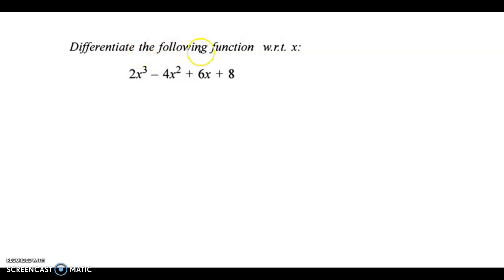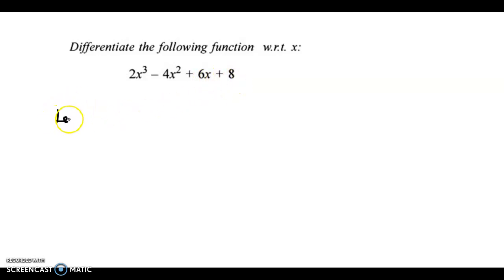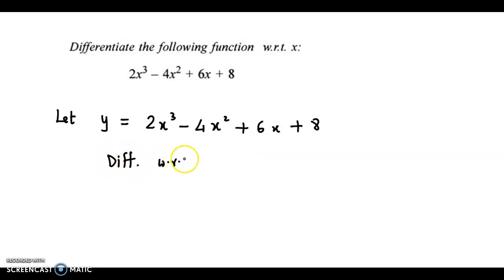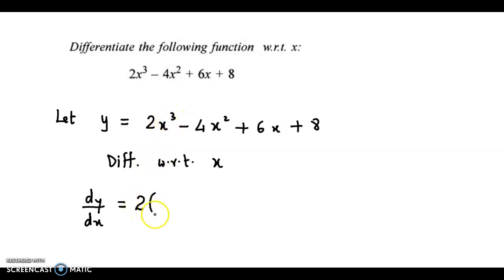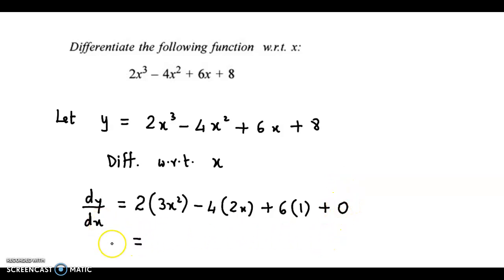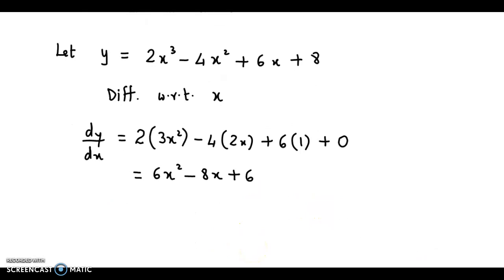Differentiation - Derivative - Find the derivative of 2x ^ 3 - 4x ^ 2 + 6x + 8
Find the derivative of
2x ^ 3 - 4x ^ 2 + 6x + 8